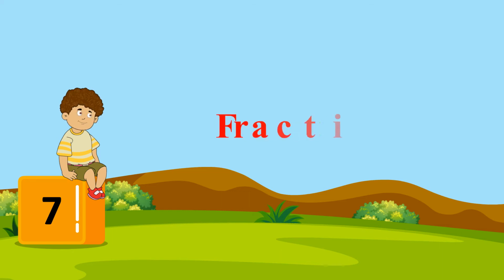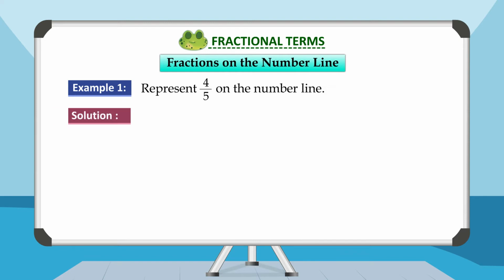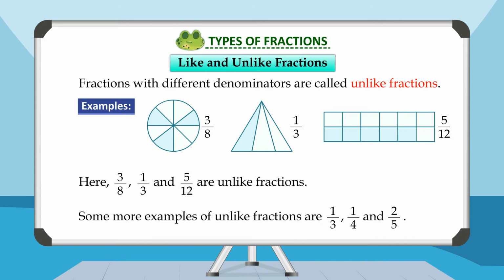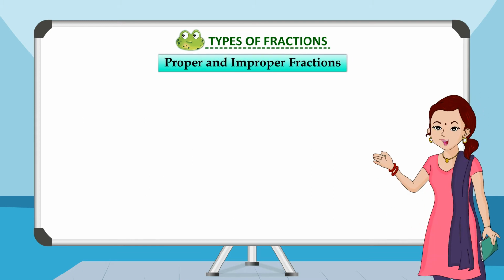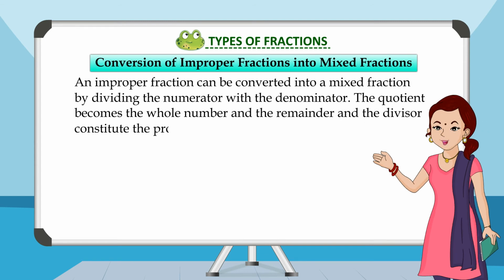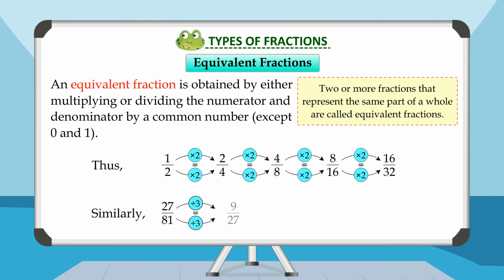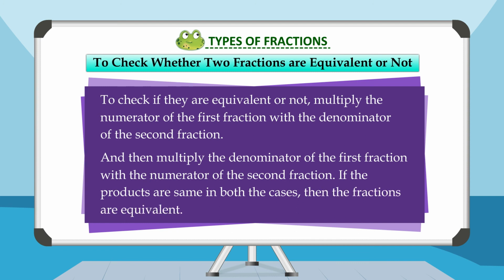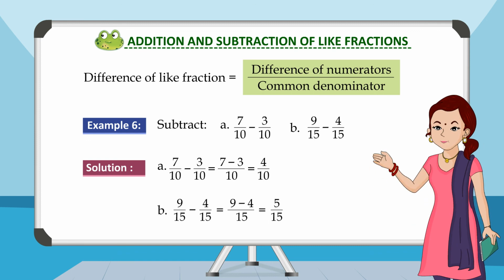Class 4 Math 7